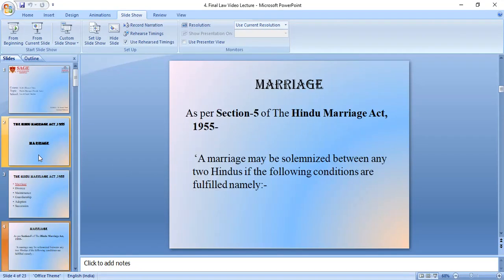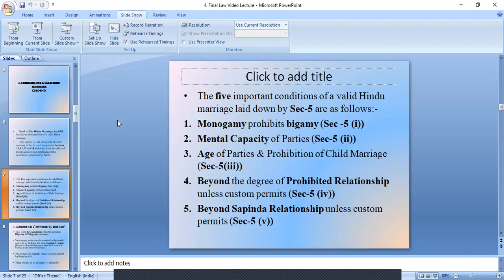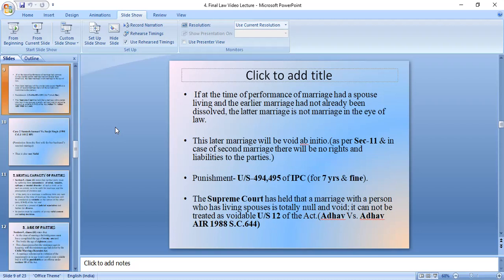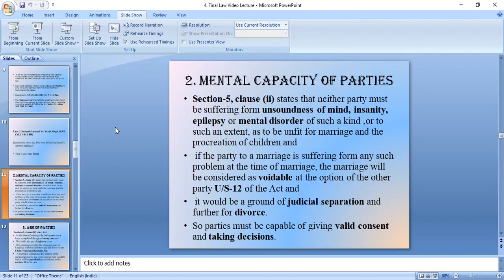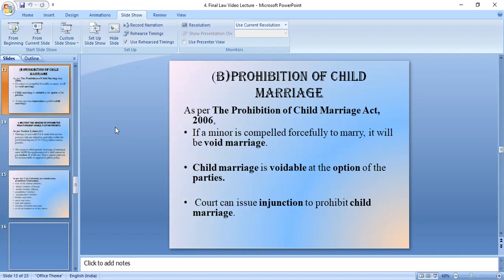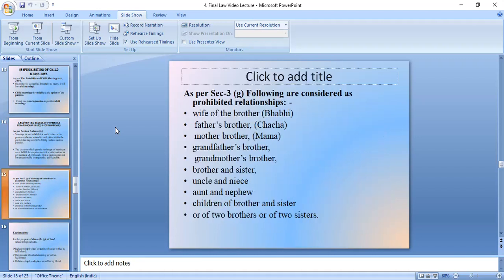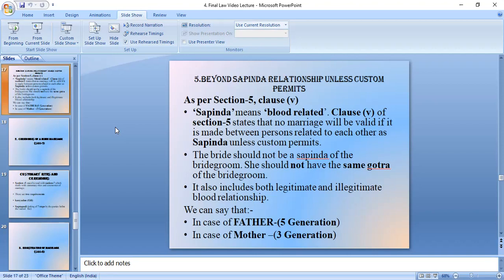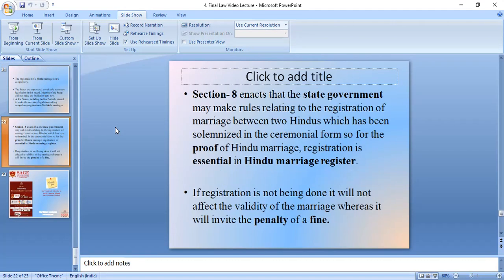Lecture on Hindu Marriage (Family Law) by Dr. Seema Rathi